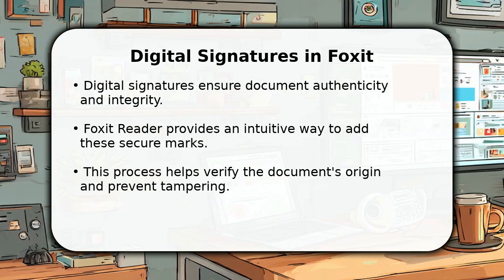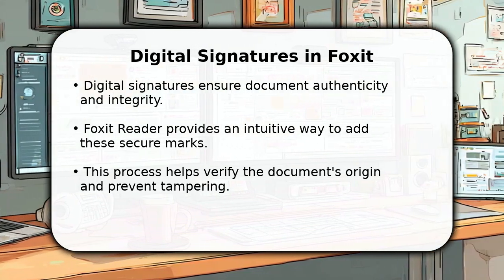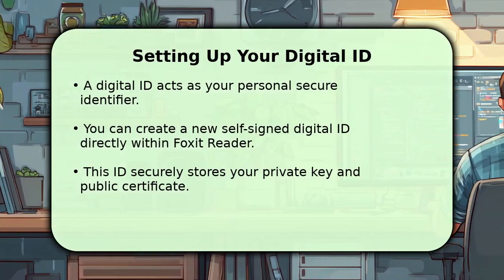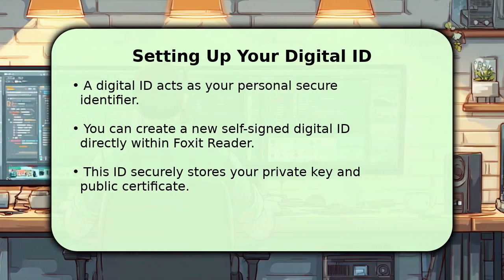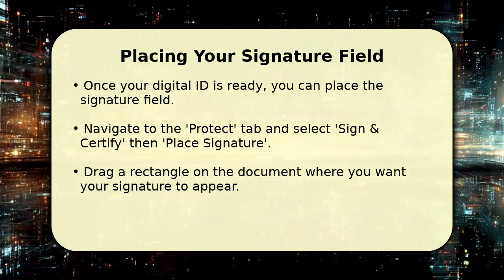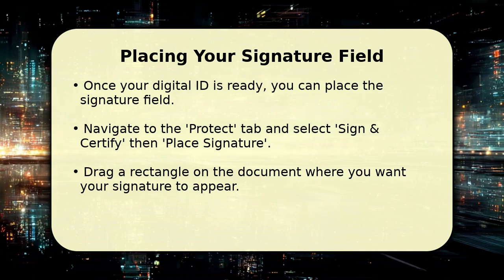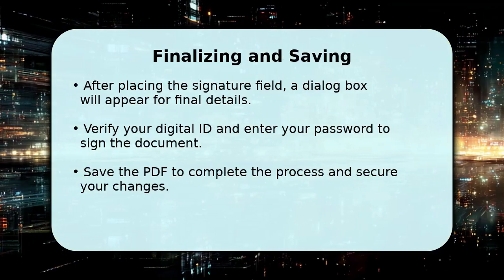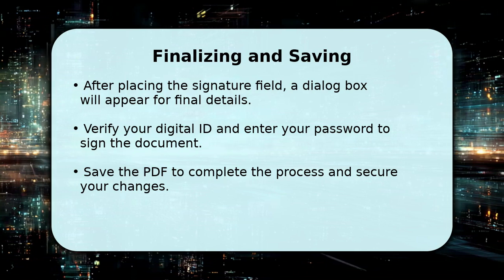How To Digitally Sign A PDF Document In Foxit Reader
▸ :^) Learn how to digitally sign a PDF document using Foxit Reader in this step-by-step tutorial. If you need to add an e-signature for contracts, agreements, or any official document, this video will guide you through the entire process. You'll gain the skills to quickly and securely apply a digital signature, ensuring your documents are legally binding and professional. Master the art of signing PDFs electronically with Foxit Reader and streamline your document workflow today!